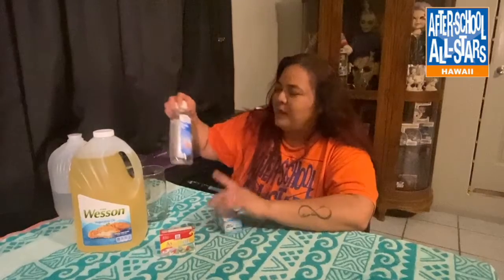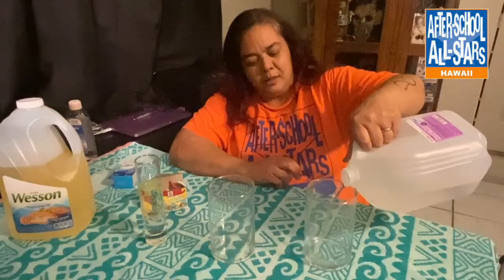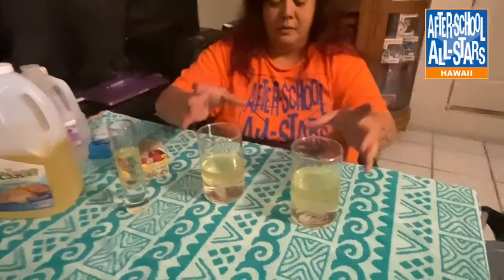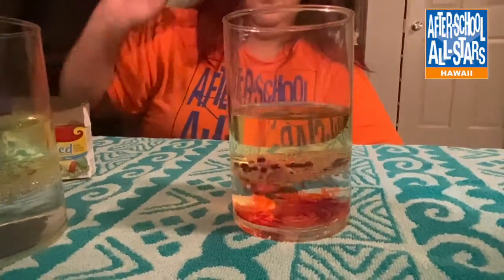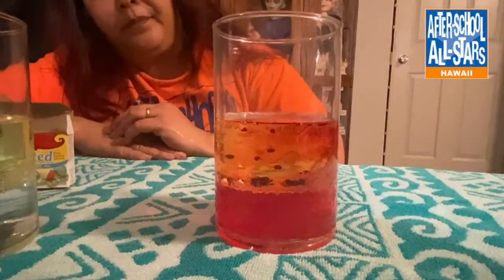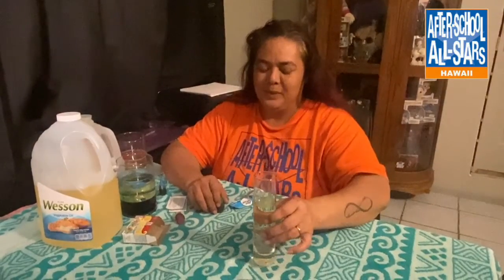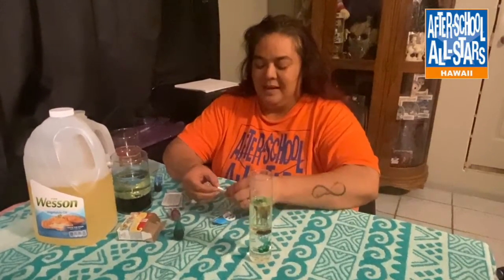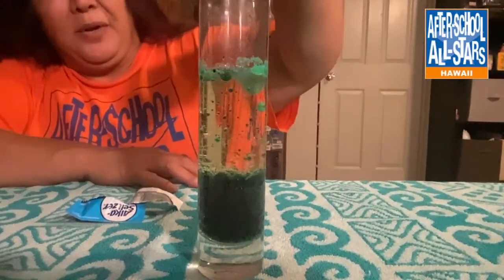Stay at Home Blues (and Oranges) - STEM with Ms. Terry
Happy Aloha Friday! Today, Ms. Terry creates an explosion of colors by making a homemade lava lamp. Bring out your creativity by using different colors for your own lava lamp.